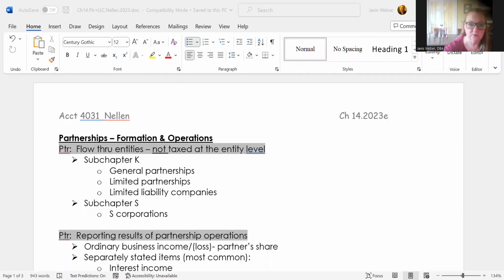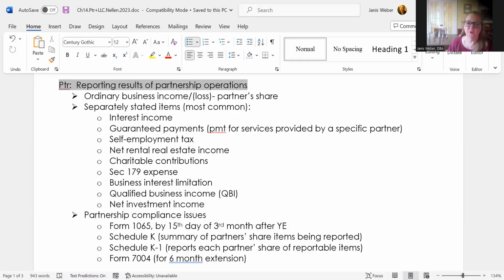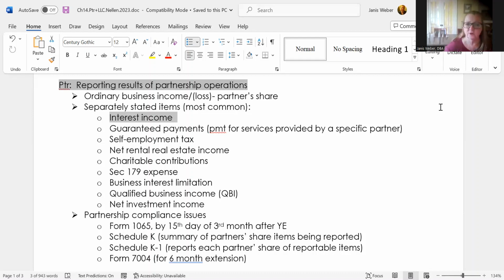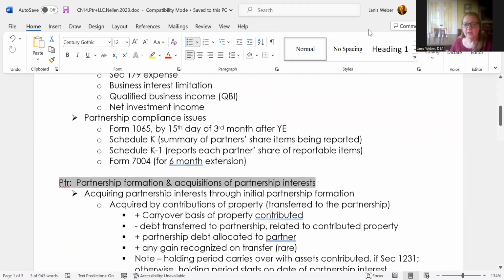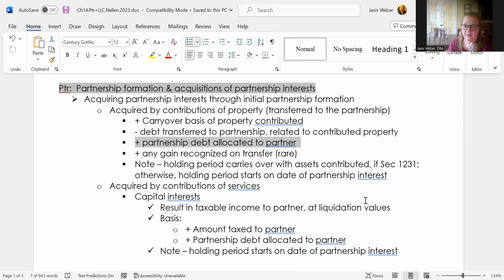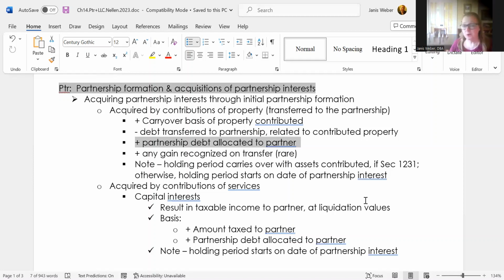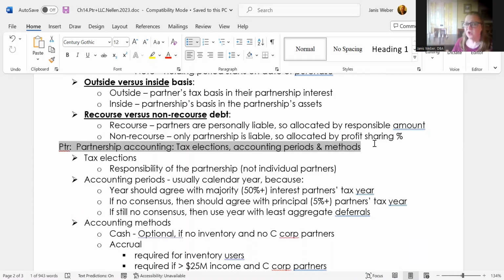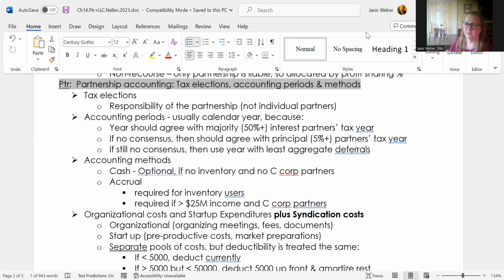AdvTax Ptr Lect1 26min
Advanced Tax Partnerships